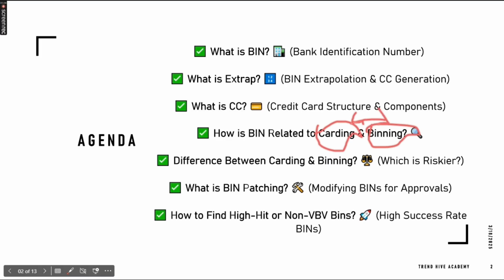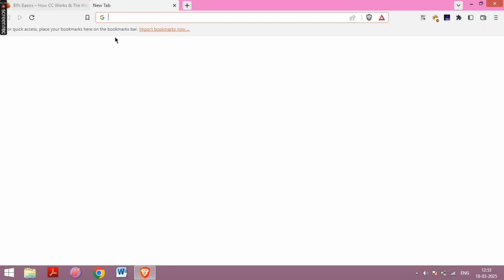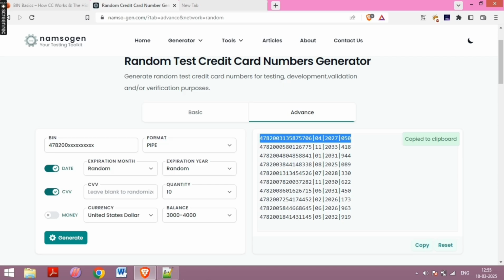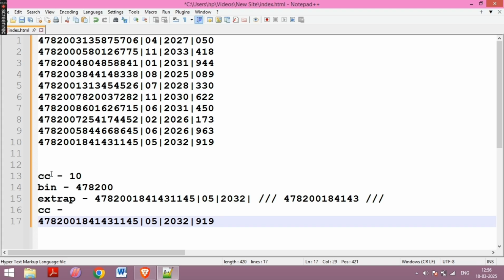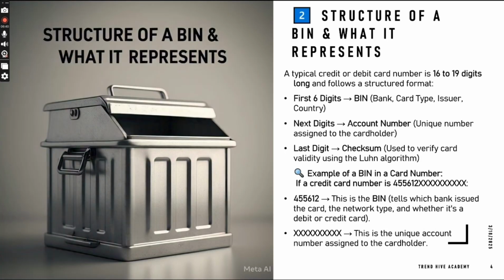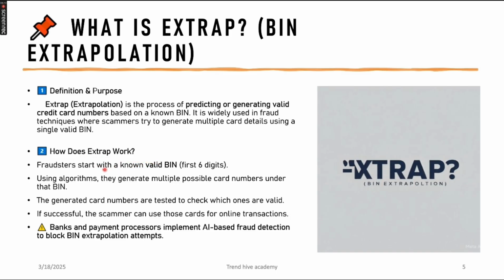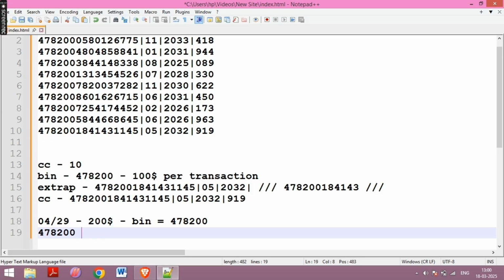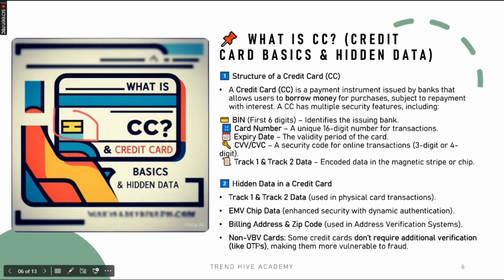BIN Basics: How CC Works & The Hidden Data 🔍 💳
Ever wondered how BINs (Bank Identification Numbers) work in credit cards? 💳🔍 In this video, we break down the key concepts behind CCs, BINs, and their role in carding. 🚀

🔹 What You’ll Learn:

✅ What is BIN? 🏦 Understanding Bank Identification Numbers.
✅ What is Extrap? 🔢 How BIN Extrapolation & CC Generation Work.
✅ What is CC? 💳 Credit Card Structure & Key Components.
✅ How is BIN Related to Carding & Binning? 🔍
✅ Carding vs. Binning? ⚖️ Which one is riskier?
✅ What is BIN Patching? 🛠️ Modifying BINs for approvals.
✅ Finding High-Hit or Non-VBV Bins? 🚀 High success rate strategies!

🔥 Stay updated for more insights & advanced lessons! 🚀